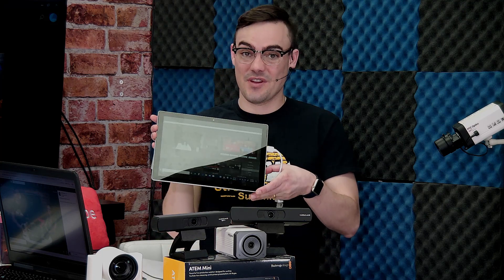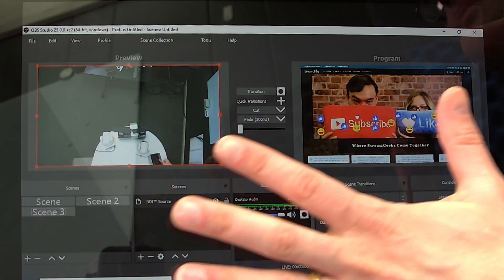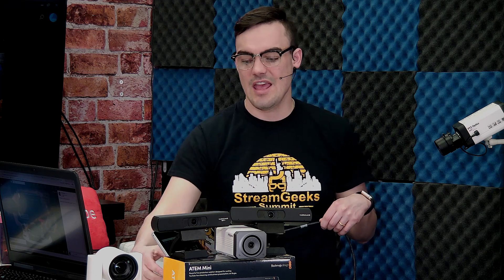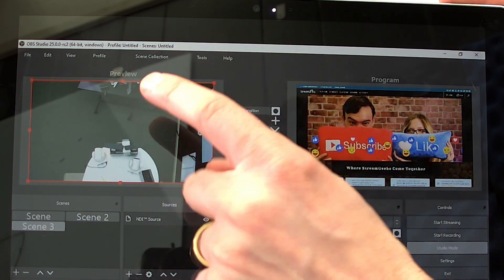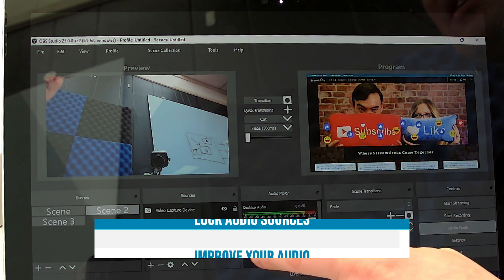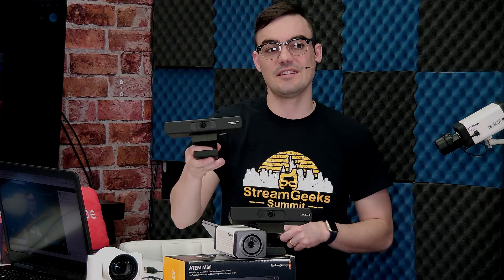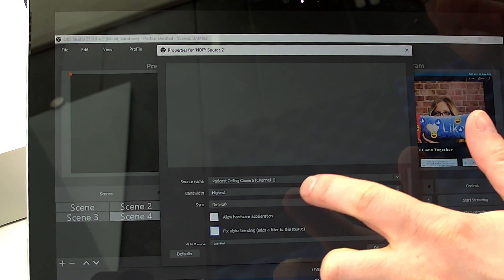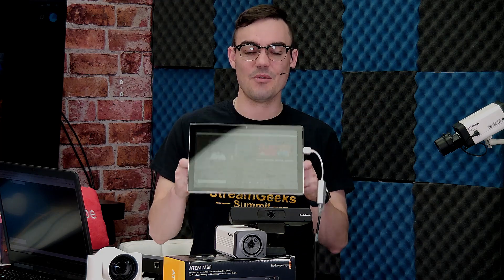OBS with Touchscreen